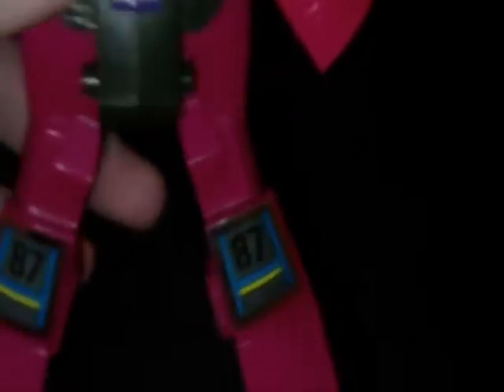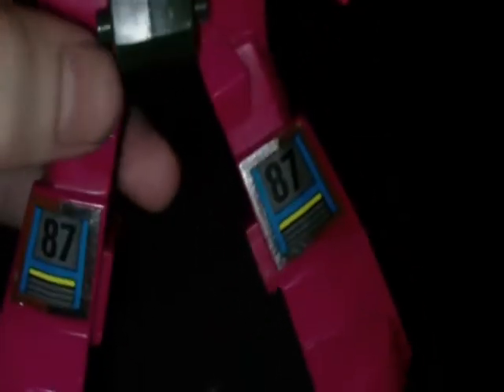Random Stuff - April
Filmed in March, there was a rumor going around that both Venus and Jupiter could be seen in the night's sky which I thought was impossible because Venus being closer to the sun would be on the day side of the planet. I was right as this video proves.